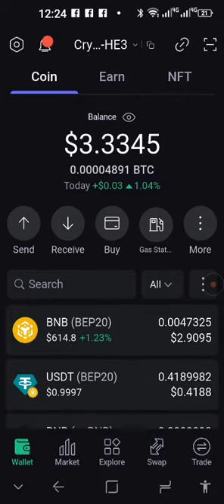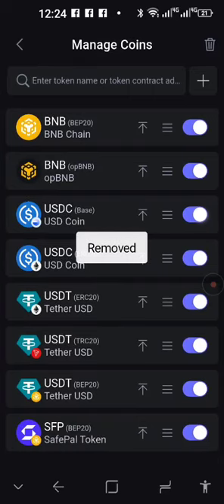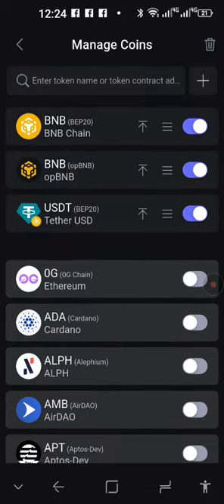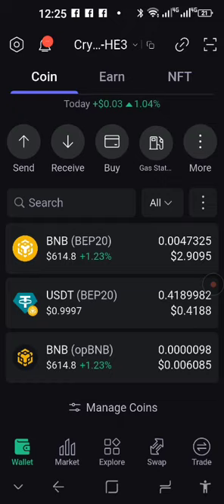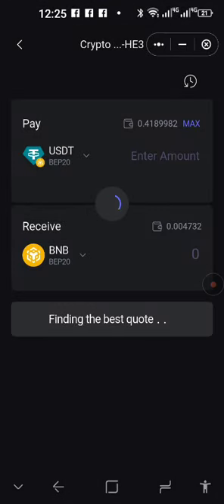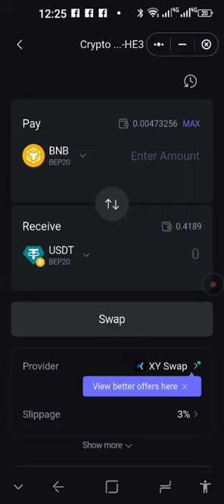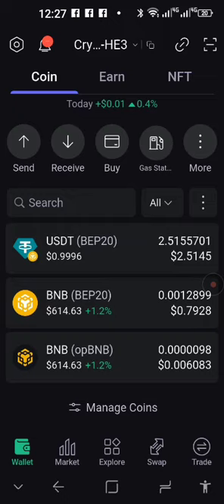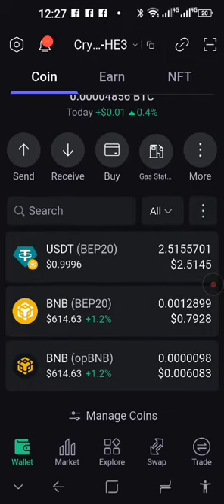How to Swap BNB (BEP20) for USDT (BEP20) in SafePal Wallet (2026 Guide)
In this tutorial, I'll walk you through the step-by-step process of swapping your BNB (BEP20) for USDT (BEP20) directly within your SafePal wallet. This is a crucial skill for managing your funds and participating in platforms like Crypto Fortune!

What you'll learn in this video:

Managing your coin list in SafePal.

Initiating a swap from the BNB (BEP20) screen.

Selecting the correct swap direction and network (BEP20).

Pro-tip: Why I swap an extra $0.10 to ensure a round number in USDT.

Confirming the transaction and checking your updated balance.

⚠️ Key Reminders:

Gas Fees: Always leave at least $1.00 worth of BNB in your wallet for transaction fees.

Manual Claims: Rewards in Crypto Fortune must be manually claimed every 24 hours.

How to Register for Crypto Fortune (Team FIB777):

Open your SafePal app.

Go to the DApp browser (four squares icon).

Ensure your wallet is connected to the BNB Smart Chain (BEP20).

Follow the prompts to activate your account.

Minimum investment is $20, though $200-$500 is recommended for better results.

Next Step